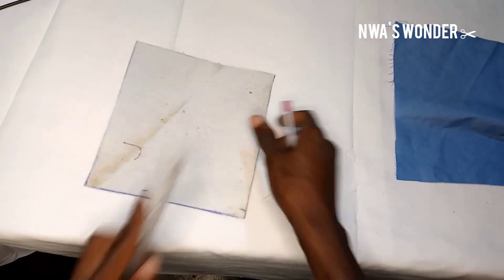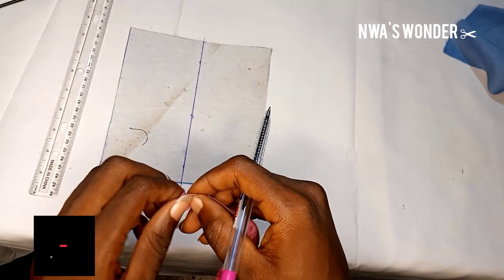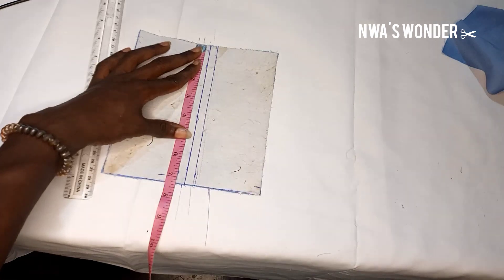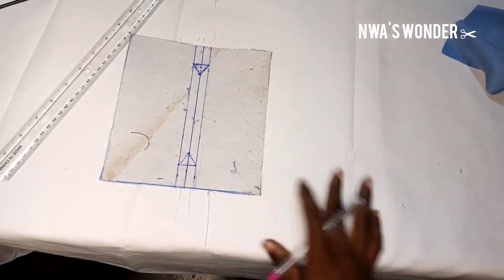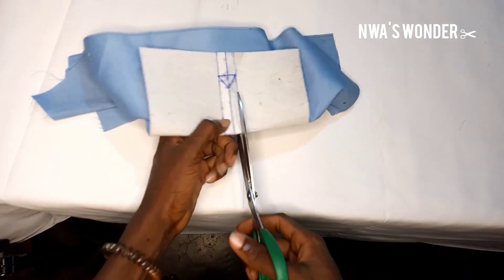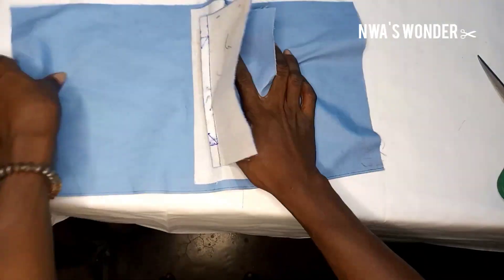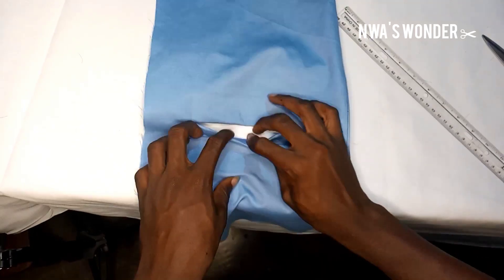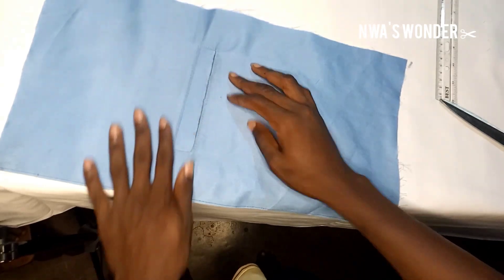How to cut and sew a Single WELT Pocket *Easiest Method*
A detailed video on how to cut and sew a welt pocket.